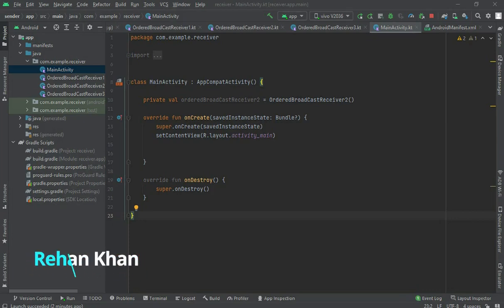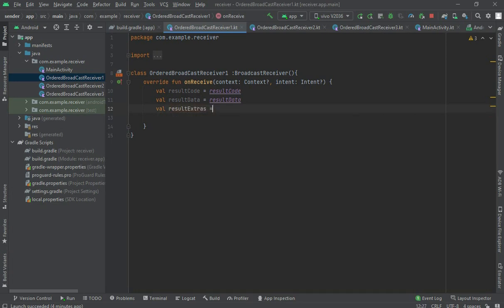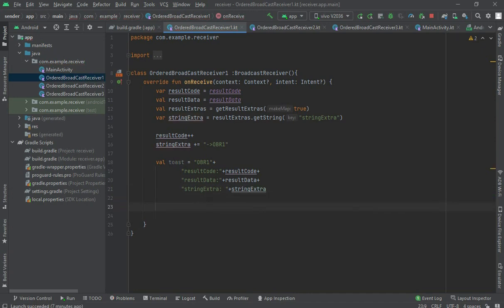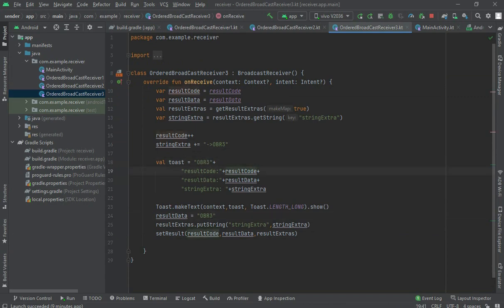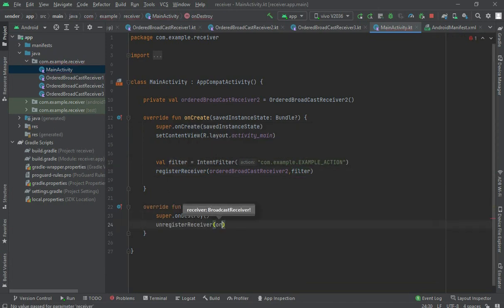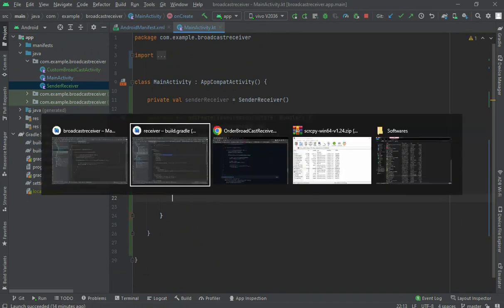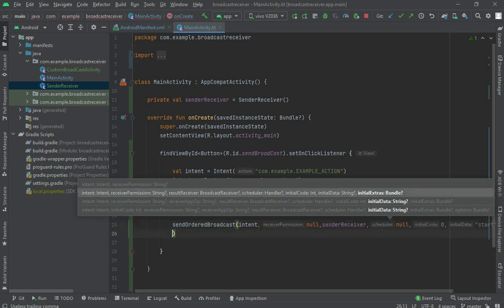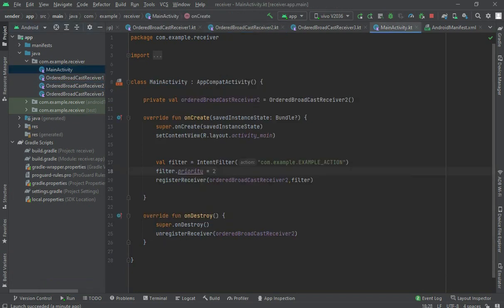ORDERED BROADCAST RECEIVER | ANDROID BROADCAST RECEIVER -6 | ANDROID STUDIO TUTORIAL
In this video, we'll learn how to Send a single Broadcast with Data to Multiple Receivers using Ordered Broadcast Receivers.